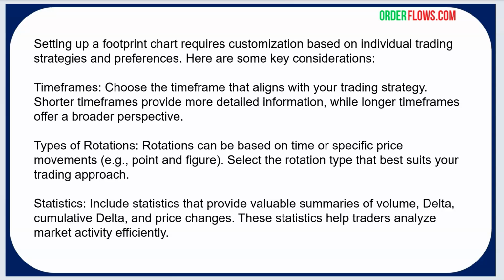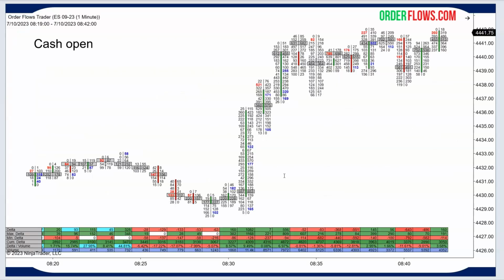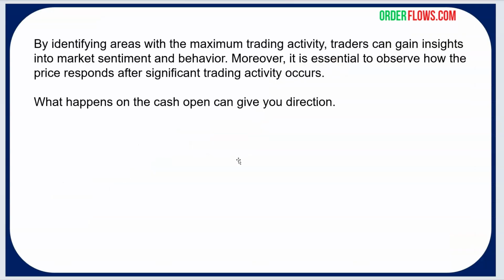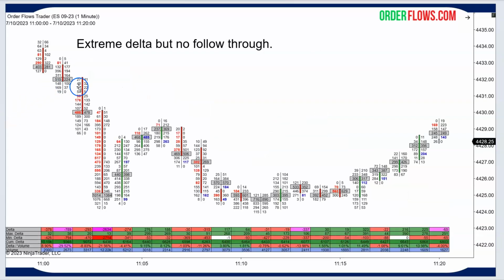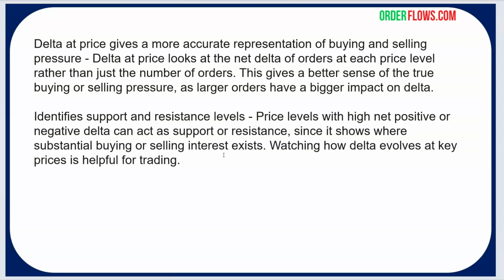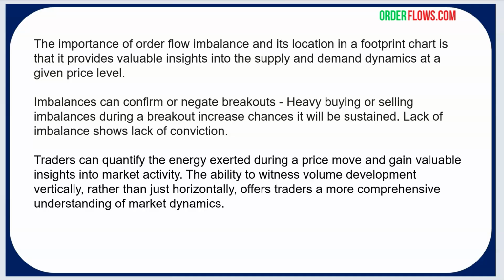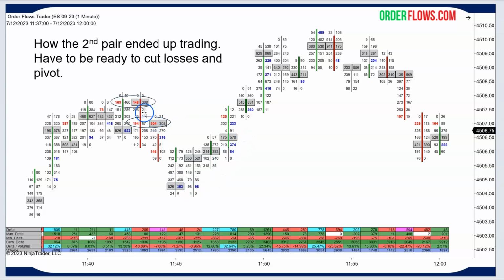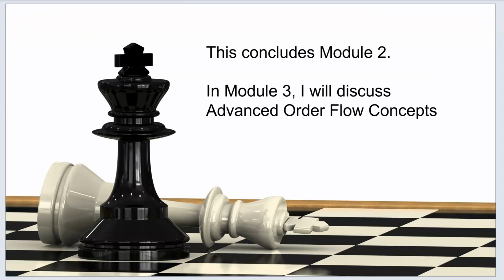strategic of module 2 enhancing your order flow trading performance 1080p